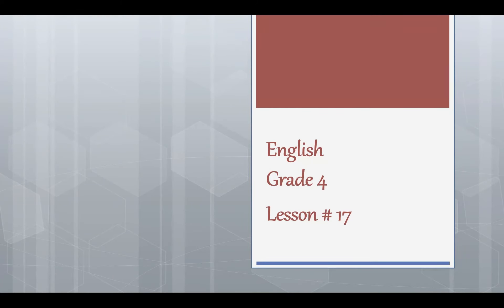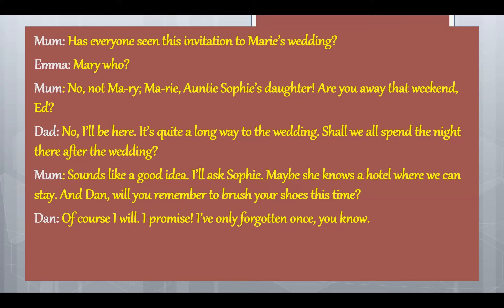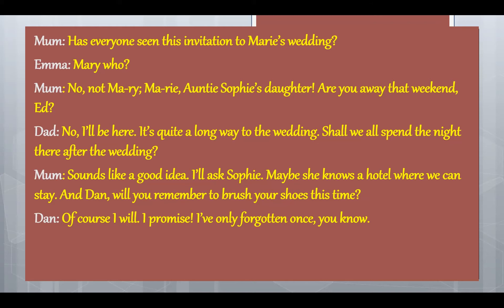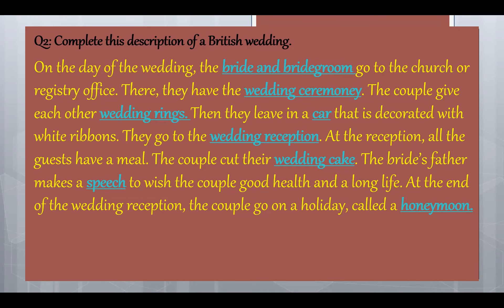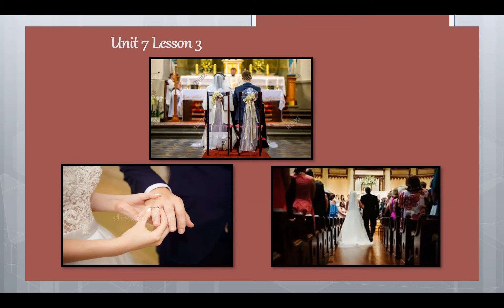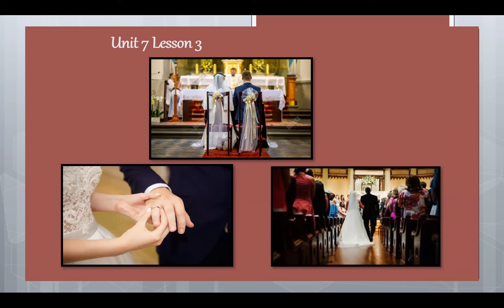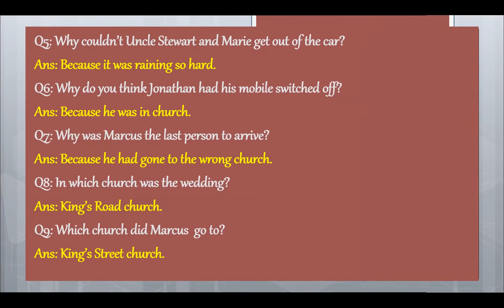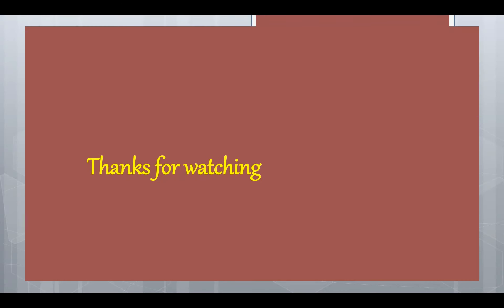English Grade 4 Lesson 17